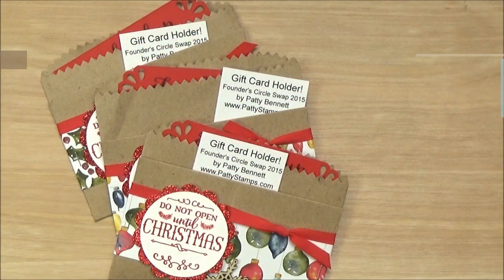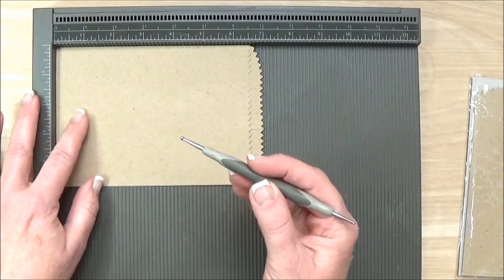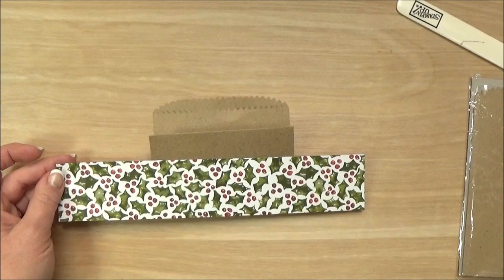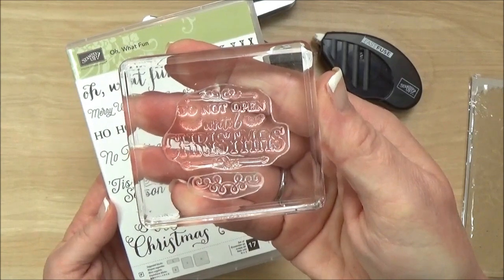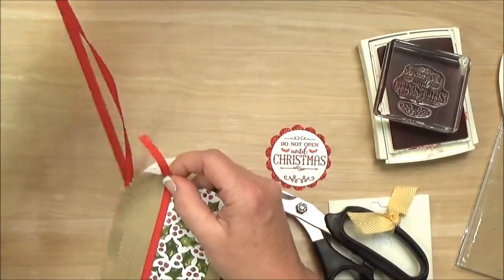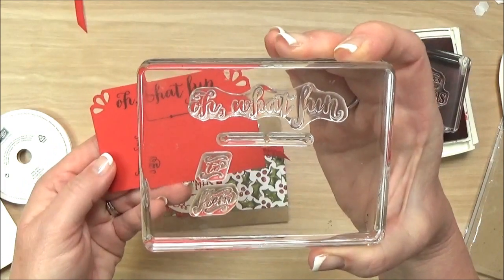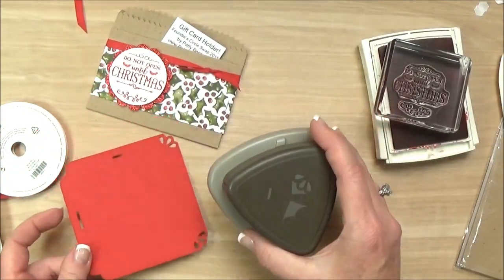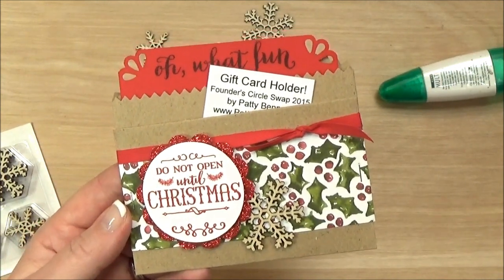DIY Gift Card Holder with a Paper Bag from Stampin UP!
- PattyStamps Video: Learn how to make your own Gift Card Holder with a Stampin' Up! Tag a Bag Gift Bag.  Bonus: How to use the new Curvy Corner Trio Punch tutorial! Stampin' Up! video tutorial by Patty Bennett.